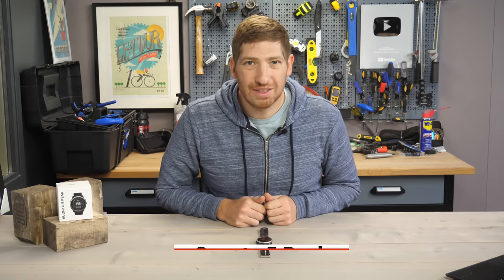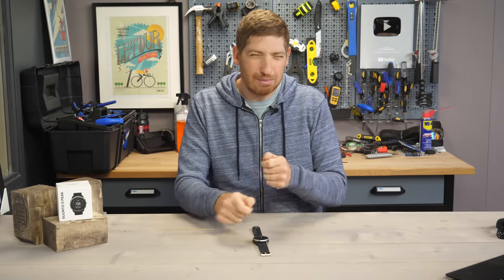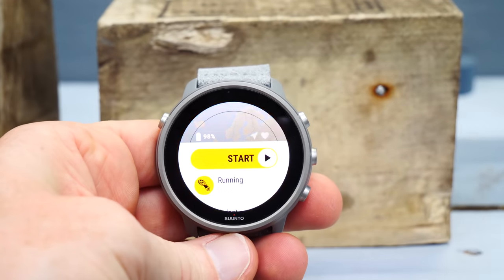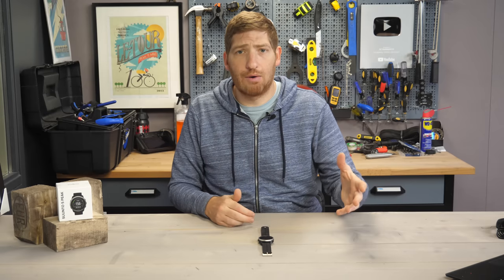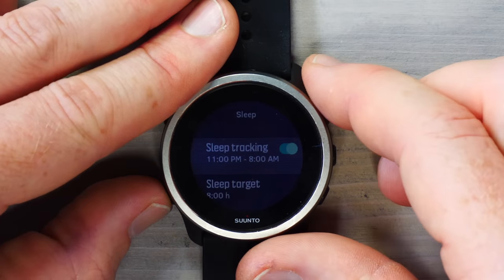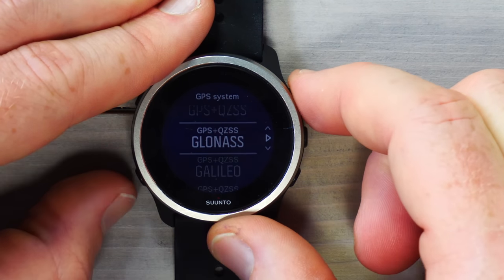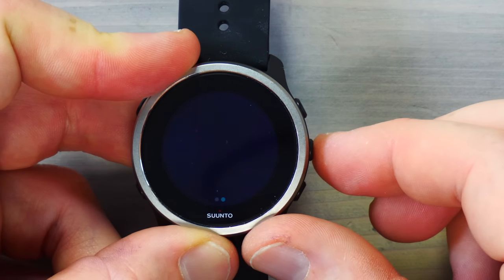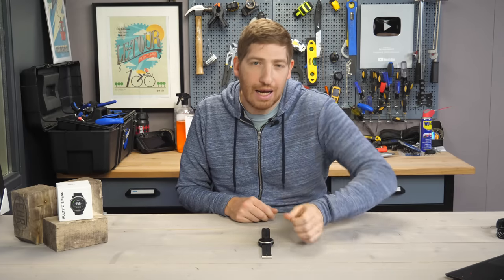Suunto 5 Peak In-Depth Review: Everything you need to know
Here's your complete Suunto 5 Peak In-Depth review, with the new features detailed, accuracy testing, how it differs from the Suunto 9 Peak & Sunuto 7 Peak, as well as the good and the bad.

The Suunto 5 Peak adds the new wireless firmware updater option as well as the aforementioned Tour mode with 100-hour battery life. It also carries with it the slate of new features that came to the existing Suunto 5 last summer when they were added to the Suunto 9 Peak, these included music controls, additional SuuntoPlus apps such as Ghost Runner & Burner, Snap to Route, and Android phone pre-defined replies. Said differently, this is mostly a cosmetic hardware change – but one that’s welcomed by myself and probably many others. Plus, the price is the same, making it an ideal budget triathlon watch.

0:00 Intro
0:45 What's New
3:05 The Main Specs
4:24 Suunto 5 Peak vs Suunto 9 Peak
5:31 Suunto 5 Peak vs Suunto 7
6:31 The Good
8:38 The Bad
10:33 Detailed User Interface Guide
19:00 Wrap-Up & Recommendations